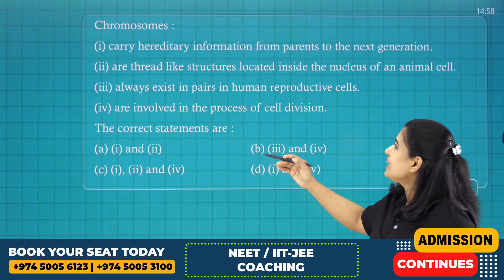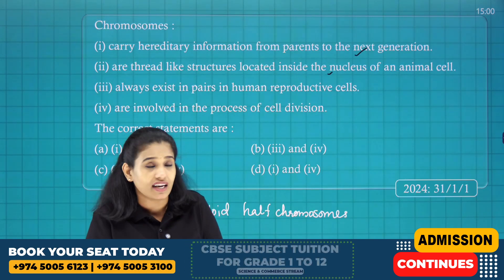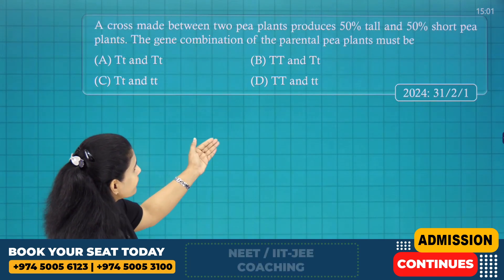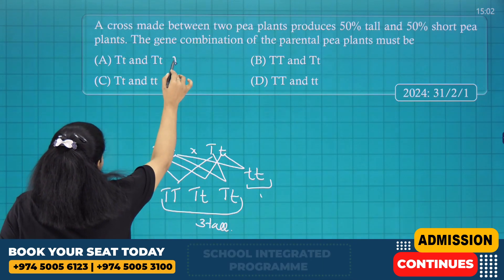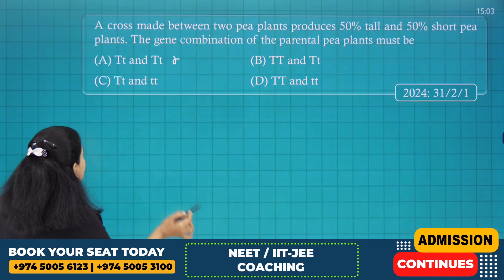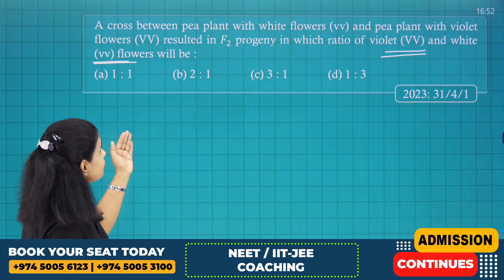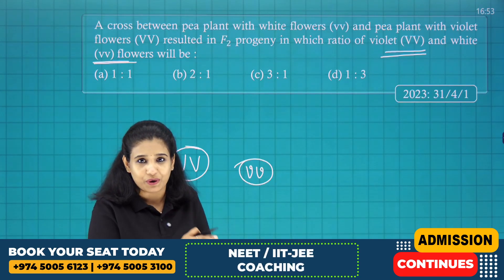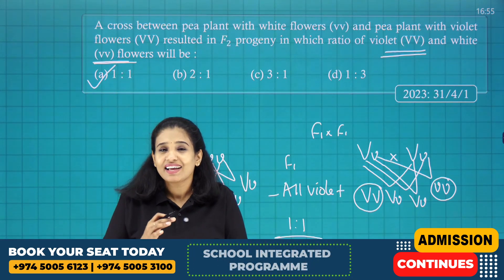CBSE 10 Science | Heredity and Evolution | Most Important MCQs | CBSE 10 Biology PYQs 2023 & 2024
Master the essentials of heredity and evolution with our comprehensive video designed for CBSE Class 10 Science students! We cover the most important MCQs and highlight previous years' questions from 2023 and 2024 to enhance your learning experience. With clear explanations and practical tips, you'll be well-equipped for your upcoming exams. Don’t wait—watch the video now to boost your confidence and knowledge!

➡️ Exam: CBSE 10 Board Exam 2025
➡️ Subject: Biology
➡️ Chapters: Heredity and Evolution
➡️ Topics Name: CBSE 10 Science | Heredity and Evolution | Most Important MCQs | CBSE 10 Biology PYQs 2023 & 2024